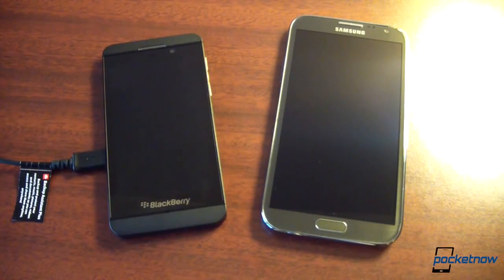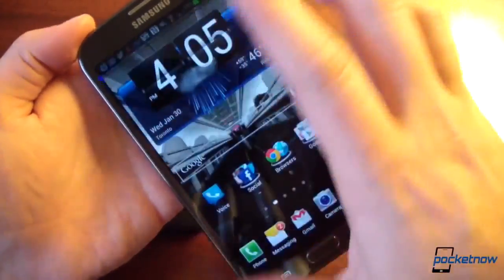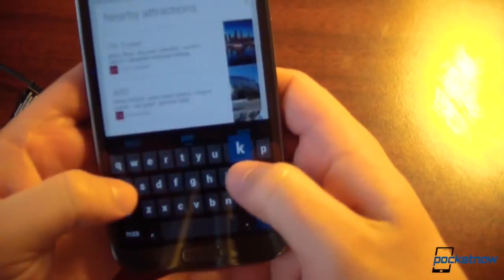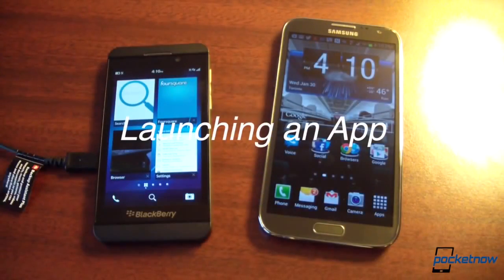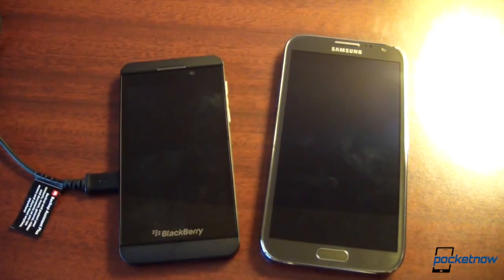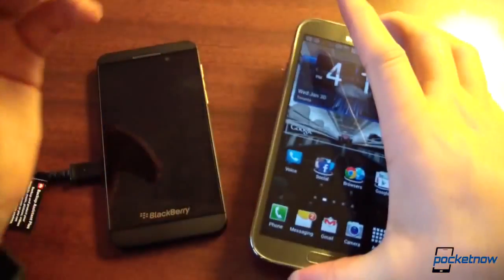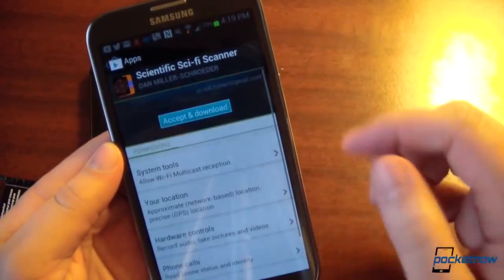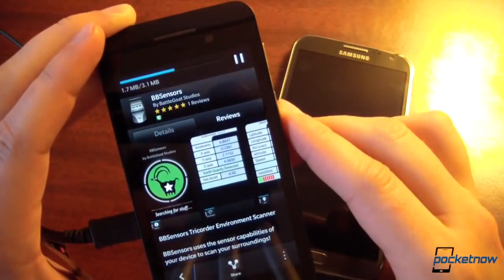BlackBerry 10 vs Android